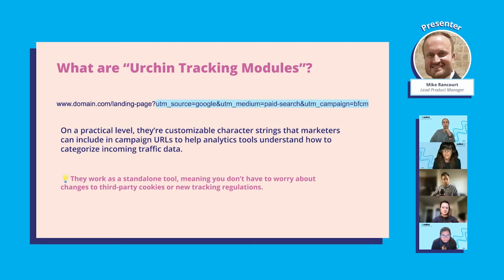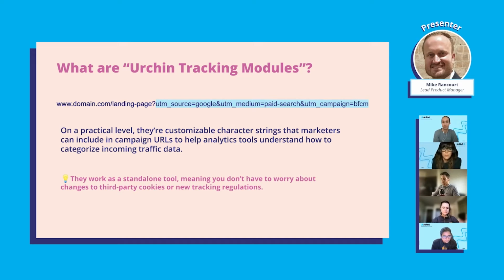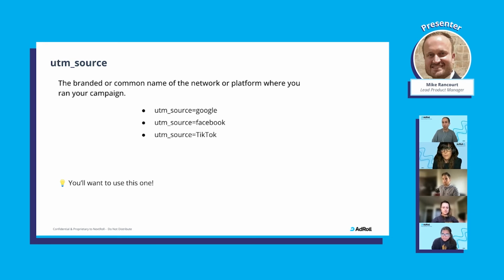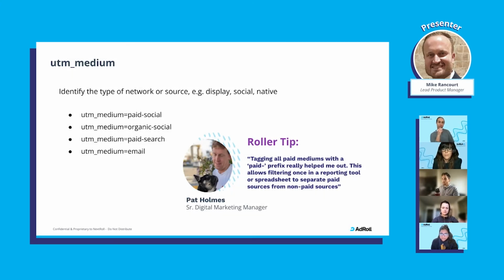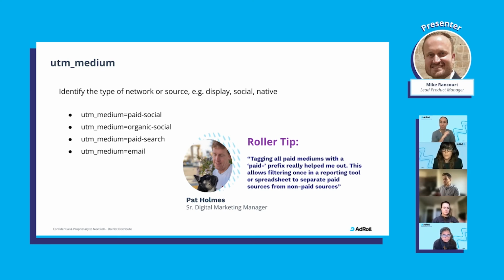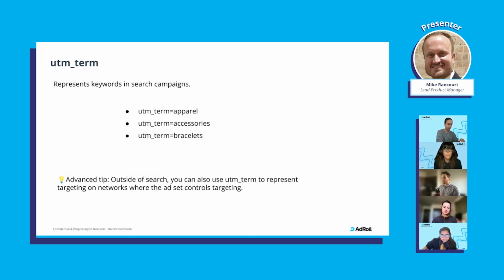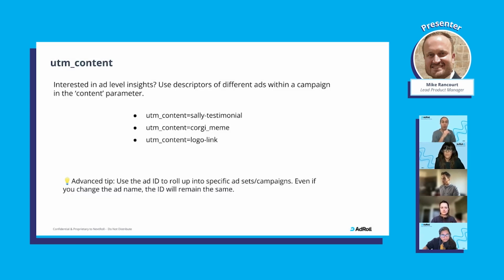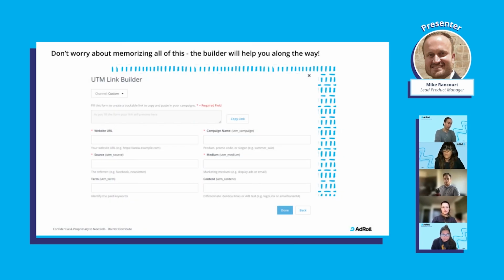What Are UTMs? | AdRoll UTM Workshop | Part 1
What are UTMs? How do they work? Are they safe from 3rd party cookie deprecation?

Mike Rancourt, Lead Product Manager at AdRoll, explains the origins of UTMs, how they work, and how best to use each of their parameters.